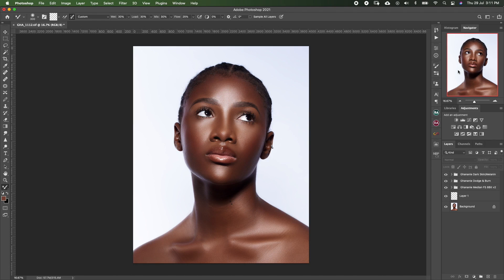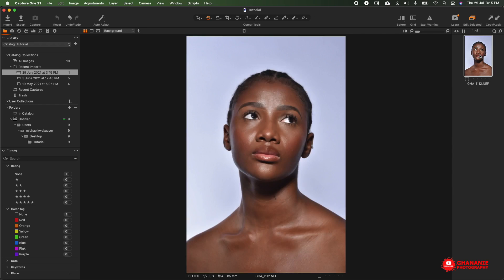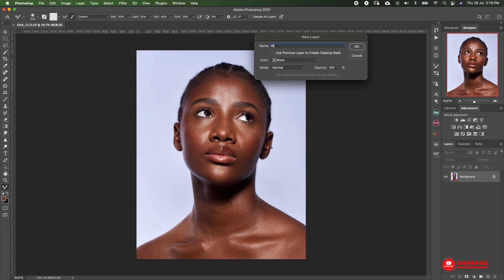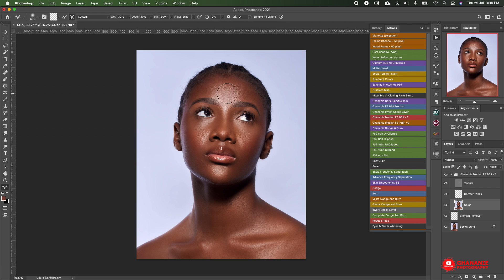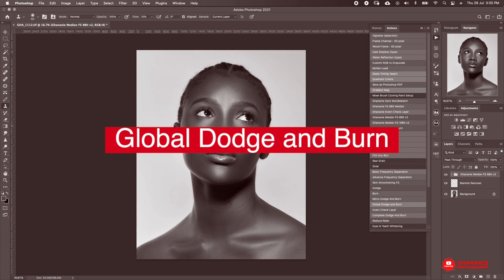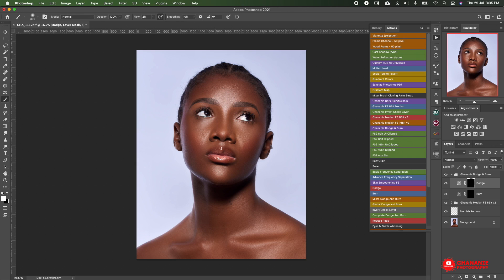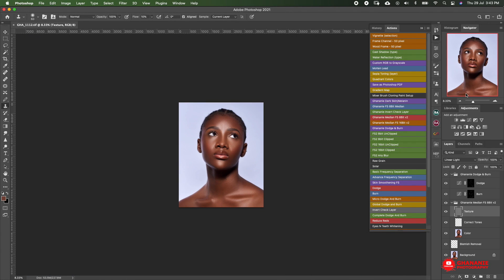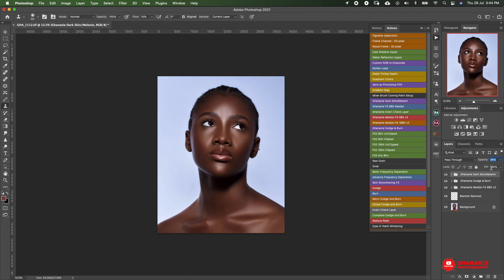Full Beauty Retouching Tutorial: Frequency Separation & Dodge and Burn (Start to Finish)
Today I’ll take you through a full beauty retouch tutorial from start to finish in Photoshop. We will start with importing images in capture one, raw processing in Capture One, then export from capture one to Photoshop where we will do frequency separation, global dodge and burn in photoshop. I will be using my frequency separation and global dodge and burn actions, which I intend sharing with you guys sometime soon.

Looking at all that we have to cover, this video may be the longest I have recorded, but I’ll do my best to keep it as short as possible.

*iPhone 8+
*Zhiyun Smooth4

EDITING SOFTWARE

*CaptureOne Pro
*Adobe Photoshop

*FiLMic Pro
*Videoleap
*Canva